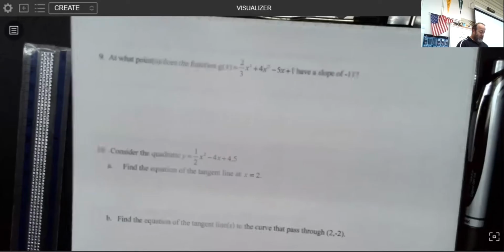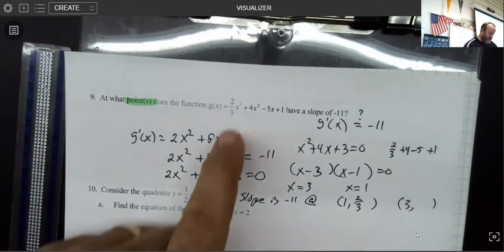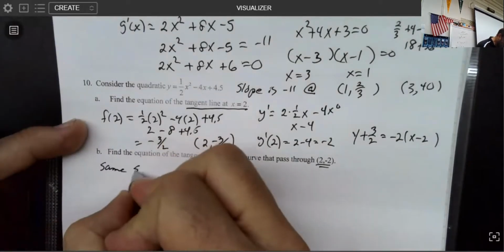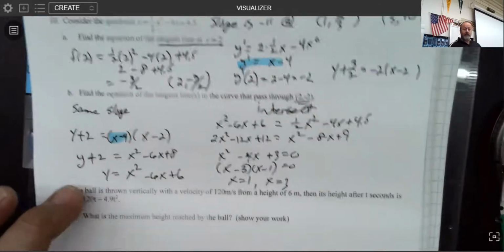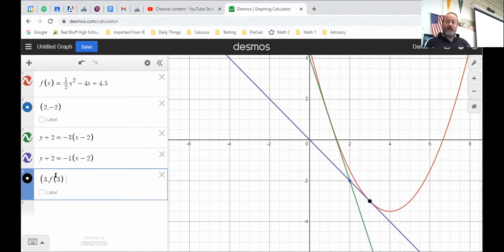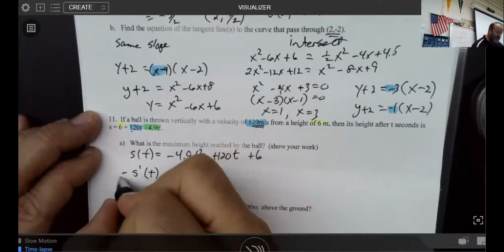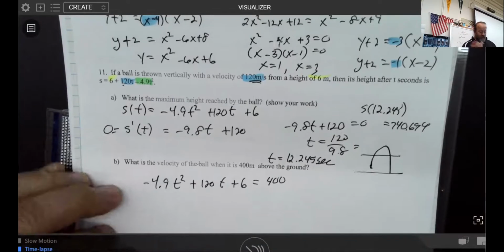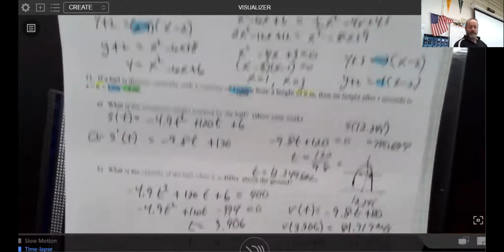Review 3A #9-11